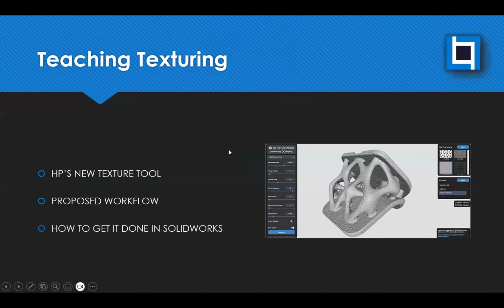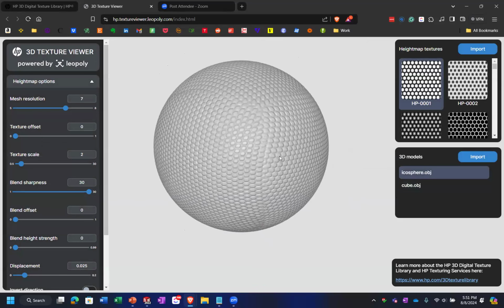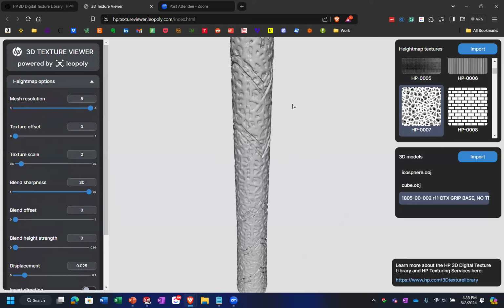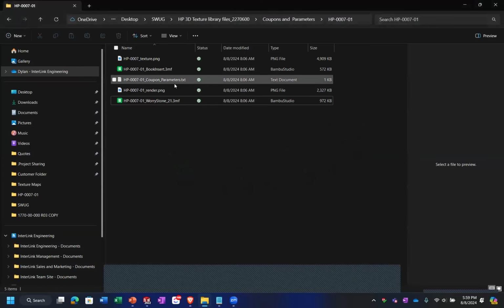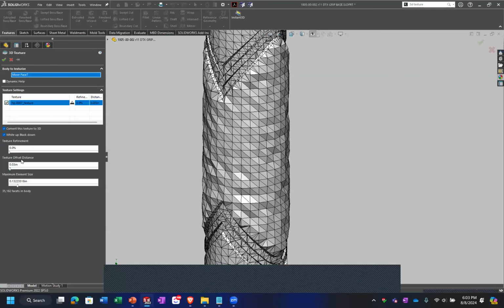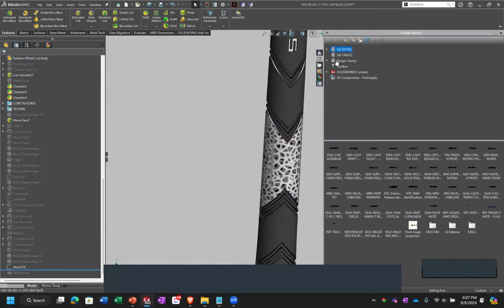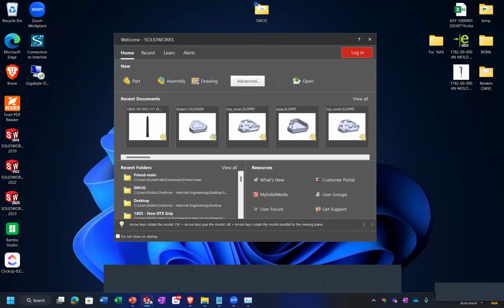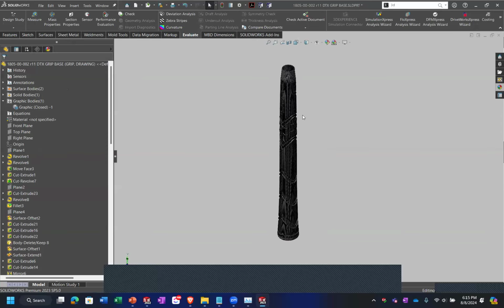HP 3D Texture Viewer - SWUG August 2024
HP 3D Digital Texture Library
Request texture samples
3D Texture Viewer
Experimenting with Textures on surfaces
How to apply textures using the 3D Texture Tool
Work arounds for creating surfaces versus graphic bodies